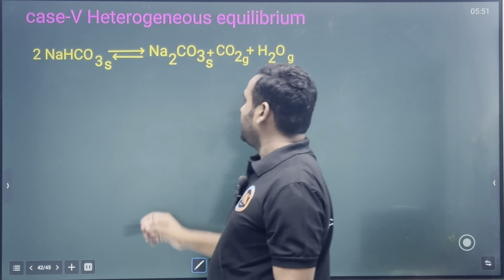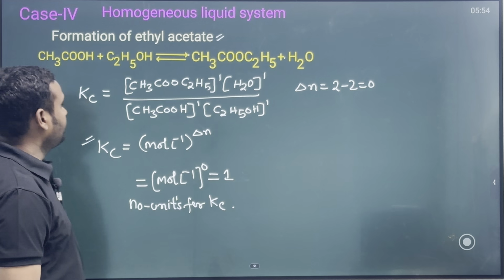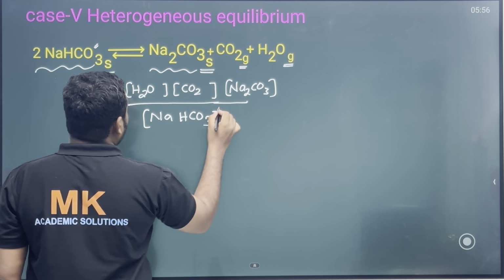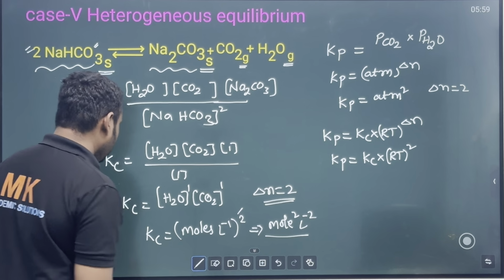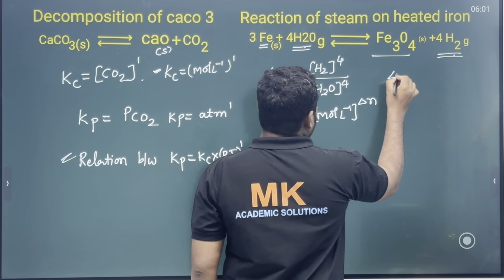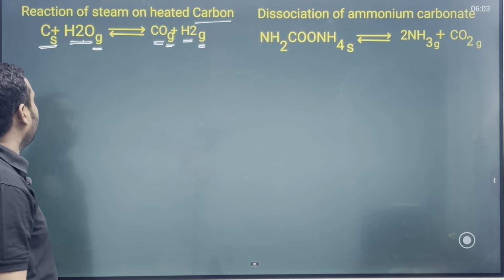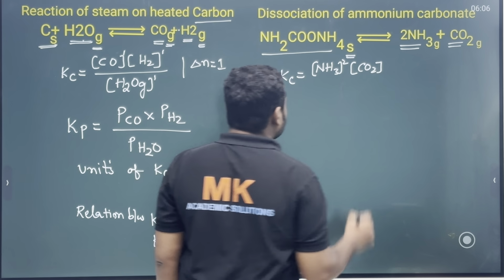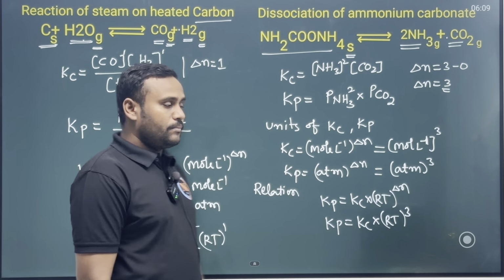6 February 2025